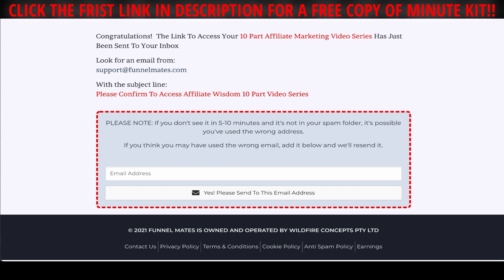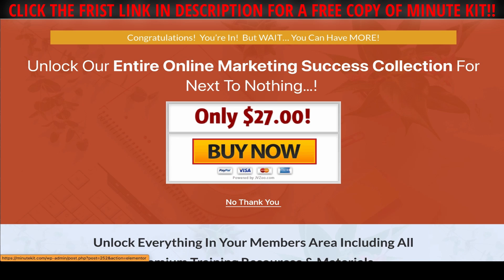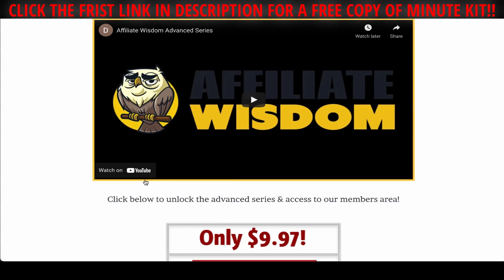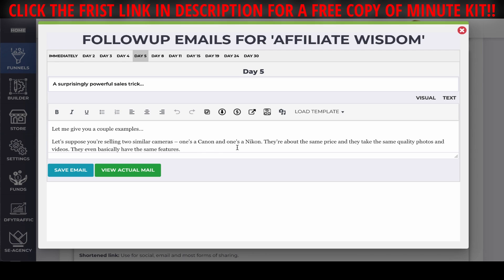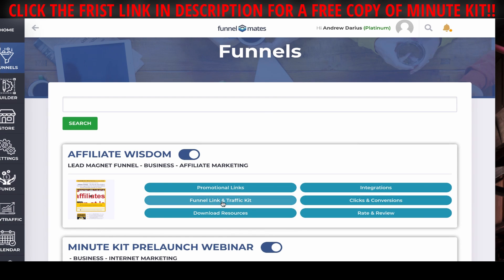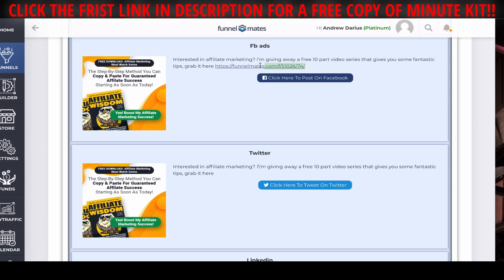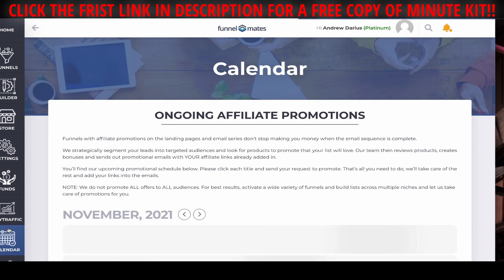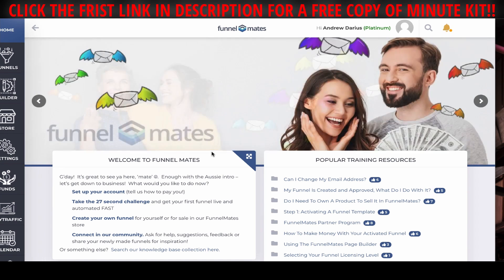Minute Kit Review and Demo🚨Complete ULTIMATE Guide | USEFUL BONUSES (Limited time offer)🚨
Minute Kit Review and Demo: (Free Copy here)